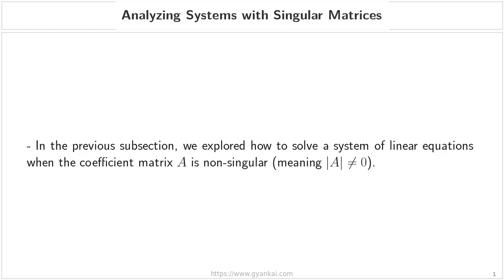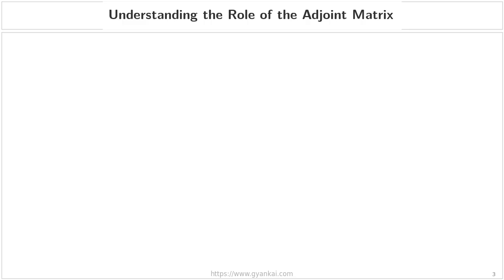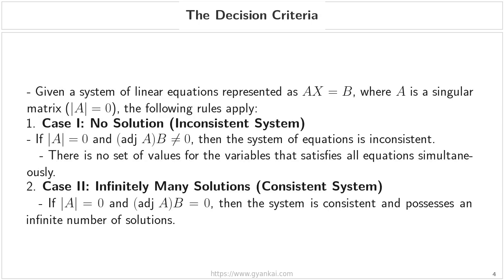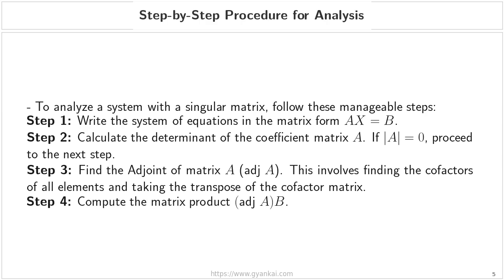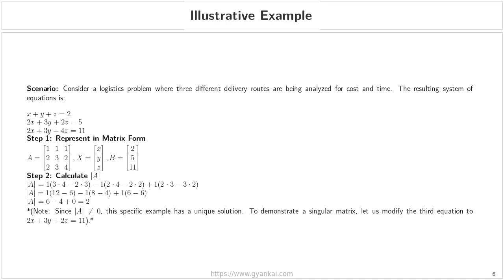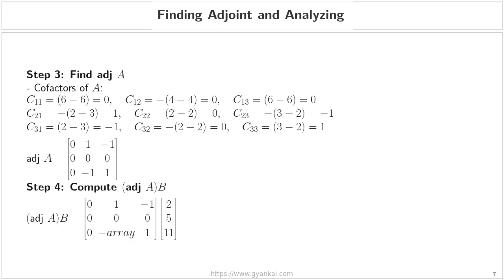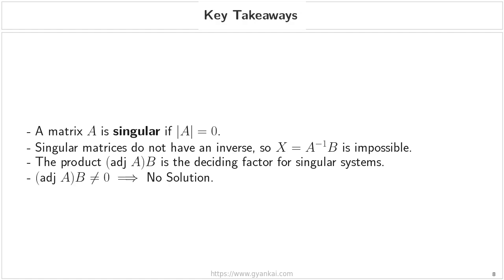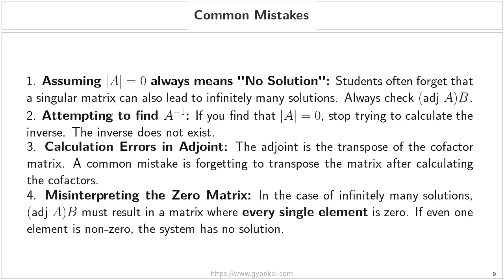Analyzing Systems with Singular Matrices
Master the core concepts of Determinants and Matrices for Class 12 NCERT! This comprehensive tutorial explores the practical applications of matrices, focusing specifically on identifying and analyzing singular matrices. You will learn about the critical role of the Adjoint Matrix, specific decision criteria for solving systems, and a step-by-step procedure to simplify complex calculations. Featuring illustrative examples and a guide on common mistakes, this video is designed to provide clarity and confidence for students preparing for their board exams. Perfect for mastering linear algebra basics!